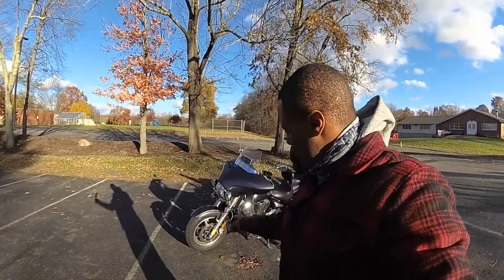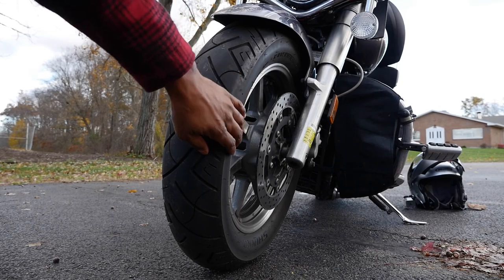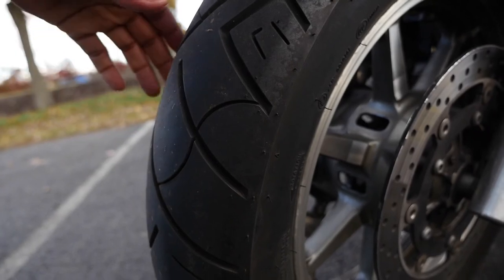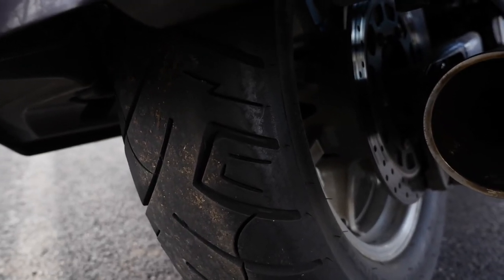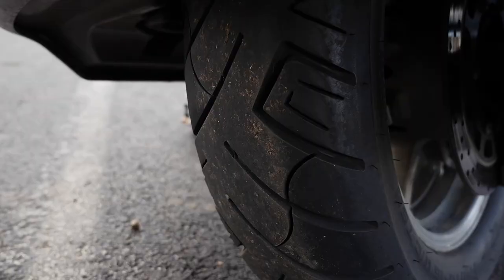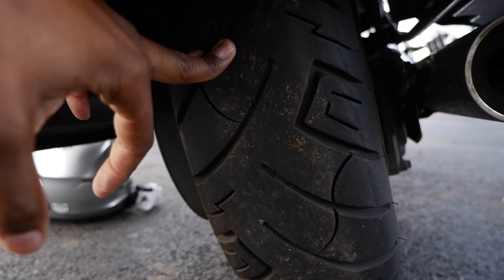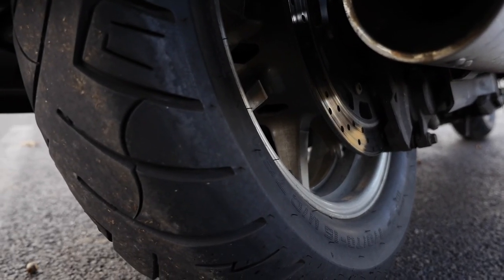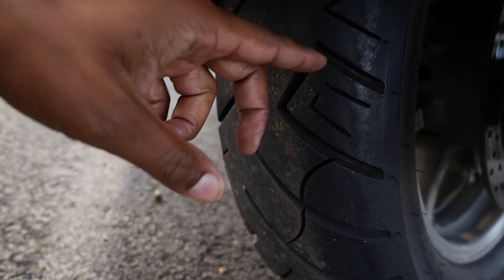My thoughts on the Shinko 777 on my 2014 Vstar 1300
✅Cameras : 🎥🎥🎥
Sony - fdrx3000
Xioami Yi 4k
Xioami Yi
Lumix GH4